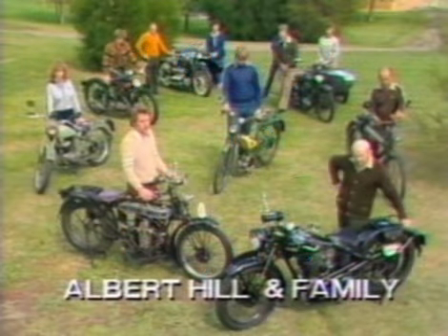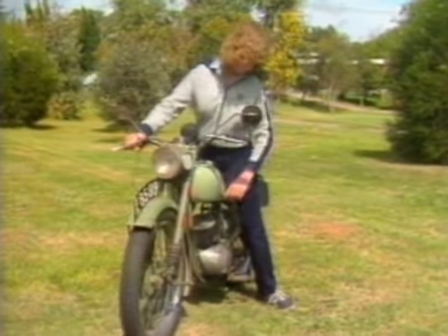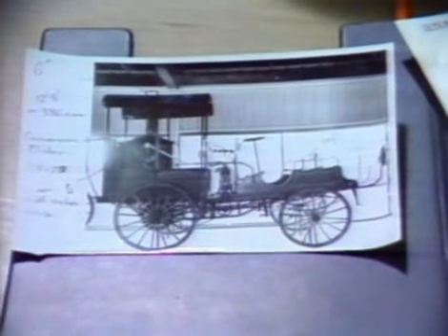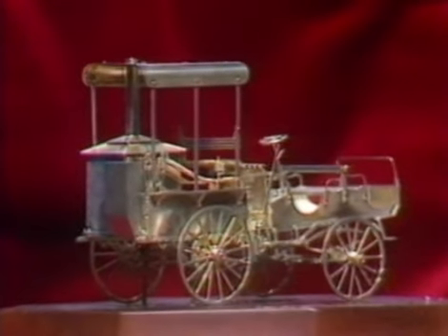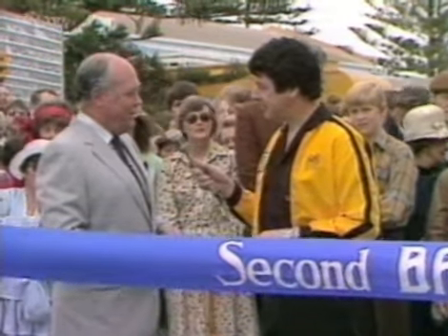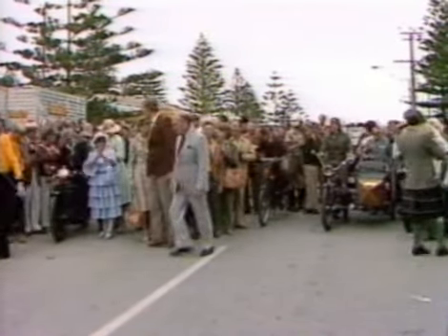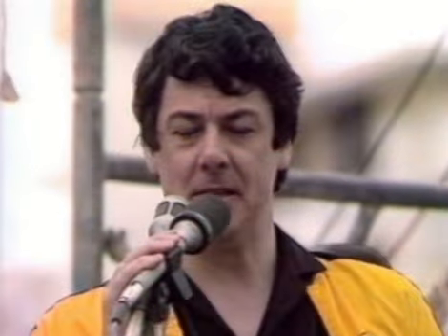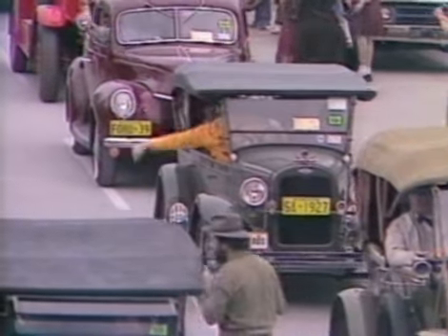Bay to Birdwood Run 1982 Part 3 of 3